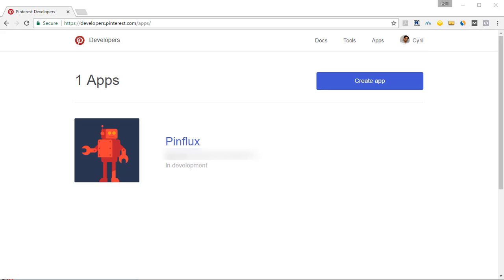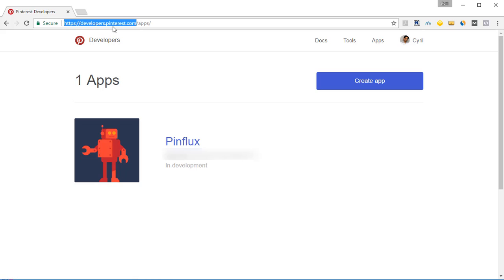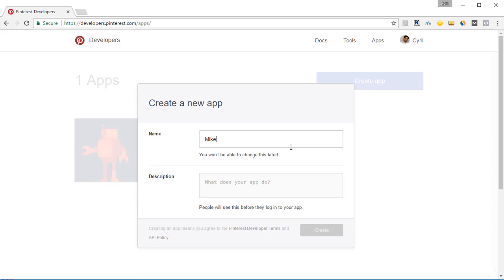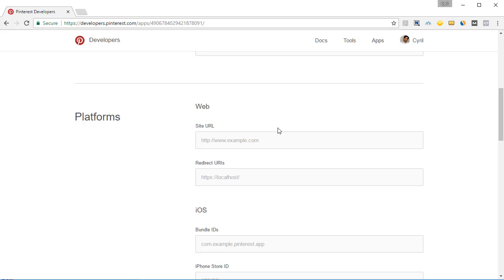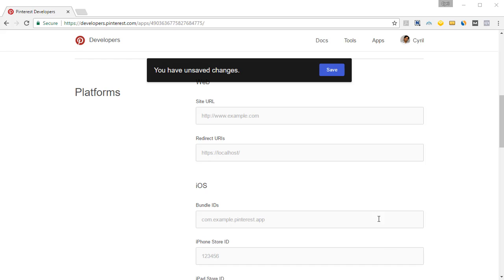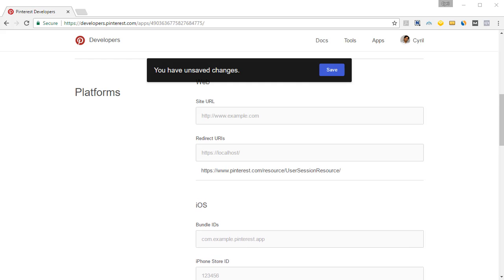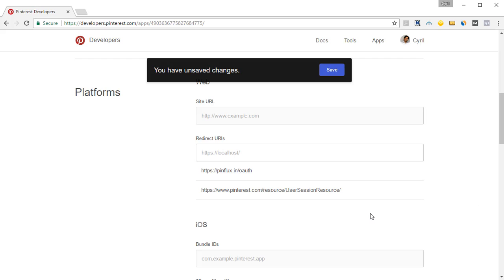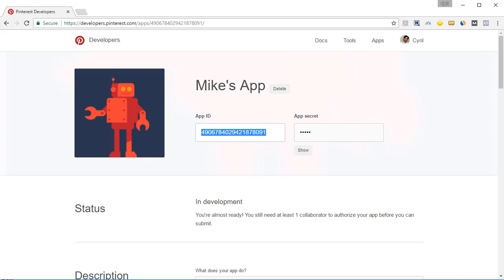Creating Pinterest App For Pinflux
Pinflux is a software that  automates all the activities on Pinterest and helps you develop organic traffic from Pinterest.

Let us understand how to set up a new Pinterest app for Pinflux. It is a very easy process.

To do so you must log Just follow the steps here and you will be done in no time.

Then you can copy the app ID and app secret and paste it in your application to activate the app in Pinflux and use it.